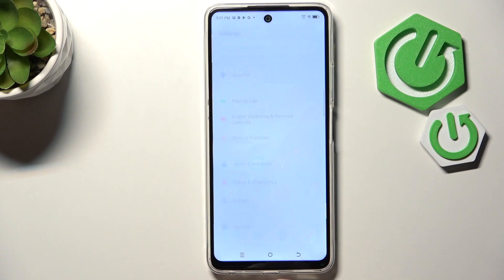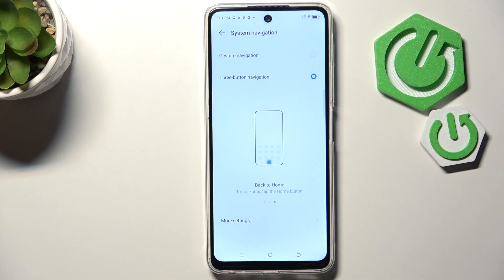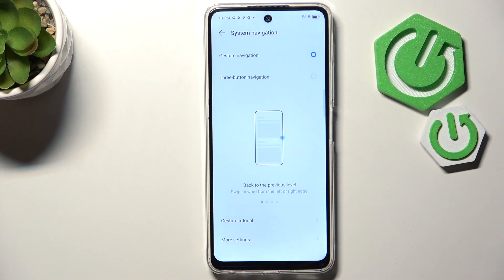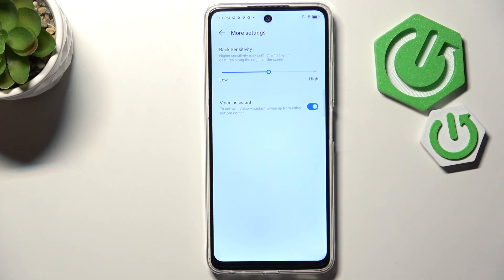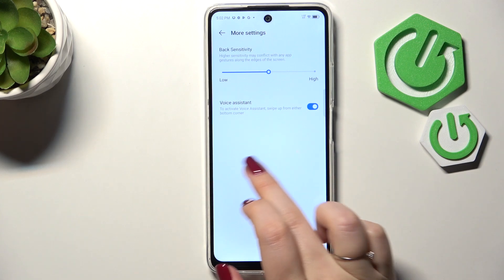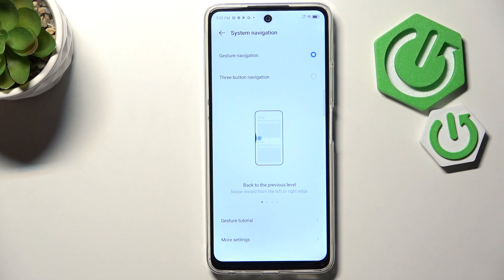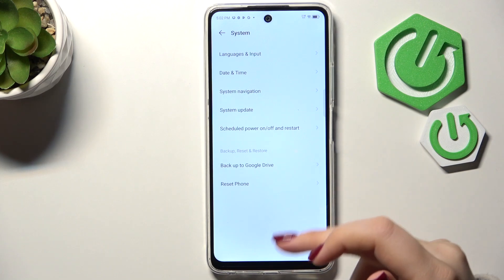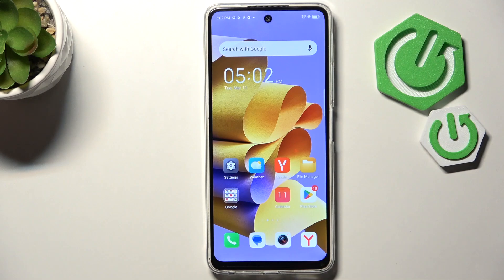How to Set Gesture Navigation Bar on ITEL S25 – Navigate Your Phone with Ease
If you’re wondering how to set gesture navigation bar on ITEL S25, then here we are coming to show you! In the above tutorial, we will guide you through the steps to enable and customize gesture navigation, so you can navigate your device more efficiently without using physical buttons. So let’s follow all the shown steps and successfully set gesture navigation bar on ITEL S25!

How to enable gesture navigation on ITEL S25? How to use gestures instead of buttons on ITEL S25? How to customize navigation gestures on ITEL S25? How to set up gesture controls on ITEL S25?